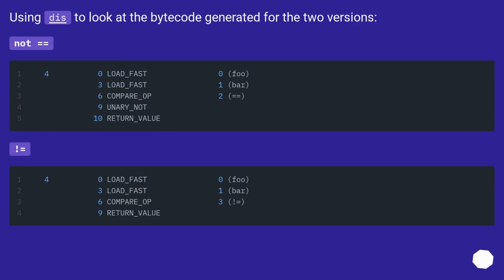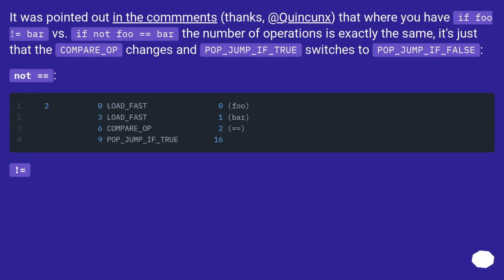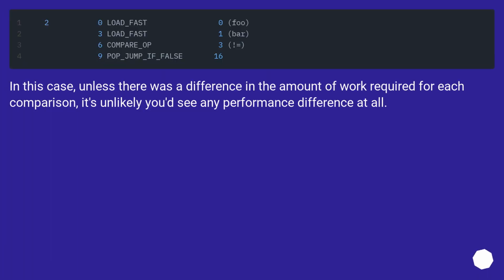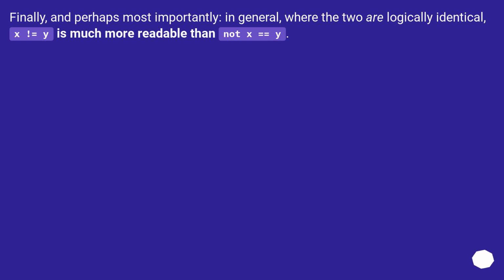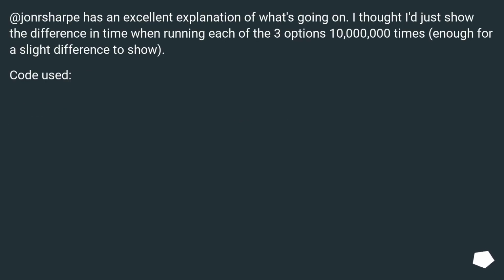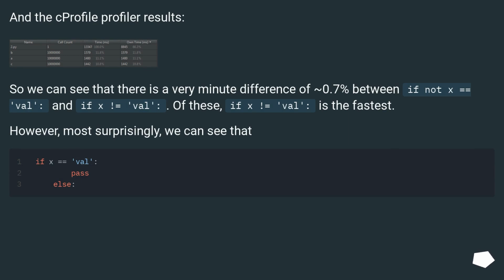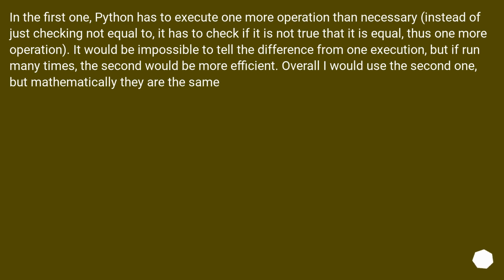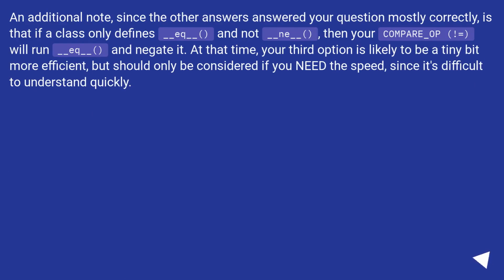Python if not == vs if !=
Chapters
00:00 Question
00:31 Accepted answer (Score 243)
02:47 Answer 2 (Score 32)
04:10 Answer 3 (Score 7)
04:42 Answer 4 (Score 6)
05:19 Thank you